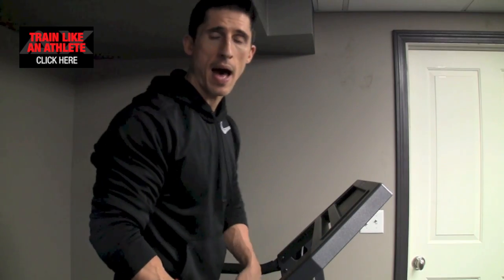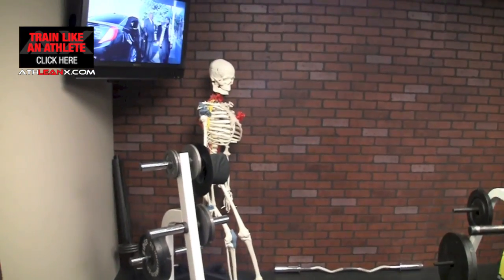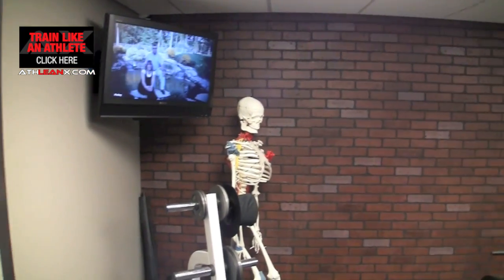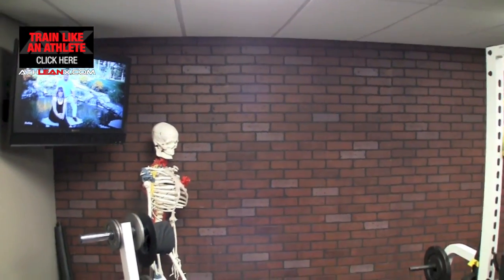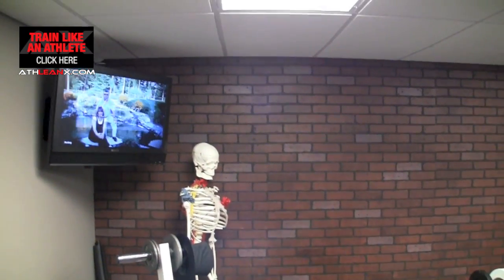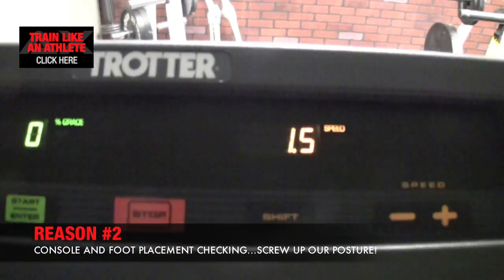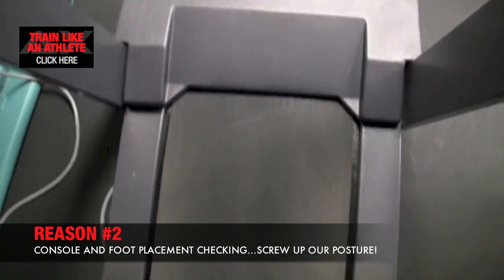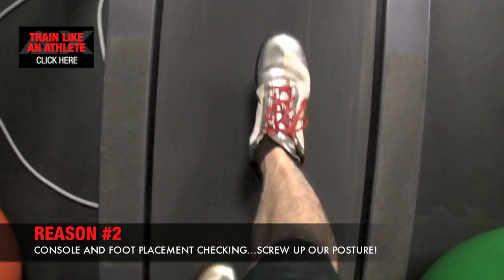How NOT to Lose Weight (3 CARDIO MACHINE KILLERS!)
Every day, people flock to the gym wanting to know how to lose weight and head straight to the treadmill, elliptical or some other cardio machine.  This is a big mistake.  You see, when it comes to losing weight the fastest…simply concentrating on conditioning is never going to have the best impact.  If you want to burn fat or lose more weight you really should focus on both strength training and cardio.  Figuring out a way to combine both into the same workout is even better.

In this video, I show you why using cardio machines is not the best way to try and achieve weight loss (especially if you are an athlete).  The three biggest problems with treadmills and other cardio machines is that they alter the ground reaction forces normally felt through the foot, passively change muscle activation, and ruin posture.

The most unnoticed of these is the impact that cardio machines can have on your posture.  When you think about the placement of the console you realize that in order to view it, you have to look down (unless you are particularly short).  When your head drops forward, your shoulders do as well.  This results in the classic rounded shoulder posture.  The same happens when you are watching your feet while walking on the treadmill.  In order to make sure that you don’t become the next big treadmill fail, you constantly check down to see that your feet are still centered on the belt.  This has the same effect as looking down at the controls.

Besides this, we also have the negative effects of muscle deactivation.  When on a treadmill, your hamstrings and glutes are under active since the belt passively pulls your leg into extension.  This is not the case when walking or running outdoors.  You actually have to use the strength of the leg muscles to propel you across the ground.

Finally, cardio machines aren’t even the most effective for total calorie burn when trying to lose weight.  When your goal is losing weight you need to try to involve as many muscles together as you can in your workouts.  This has the effect of achieving more total work which leads to more total calories burned.  Not to mention, you can preserve muscle mass that you normally sacrifice with nothing but long distance cardio.

If you want to get a complete workout program that allows you to burn fat and build muscle at the same time, head and get the ATHLEAN-X Training System.  No more reason to worry about bulking and then having to cut to lose weight.  Do both at the same time by training like a pro athlete.